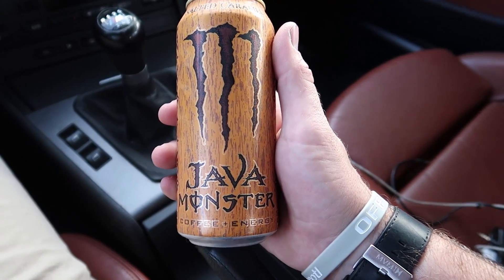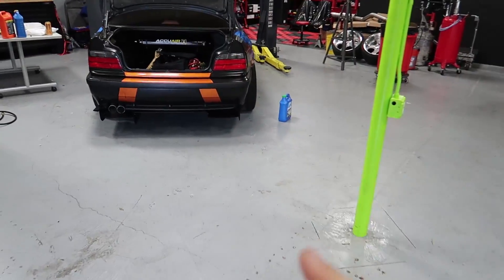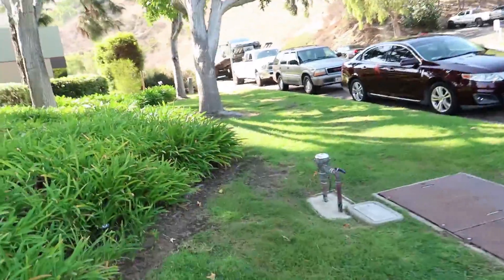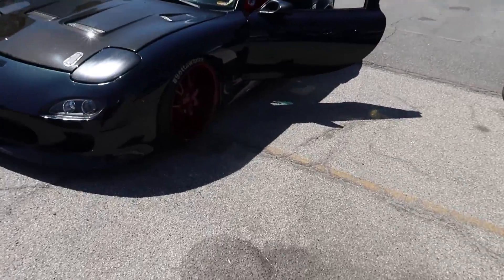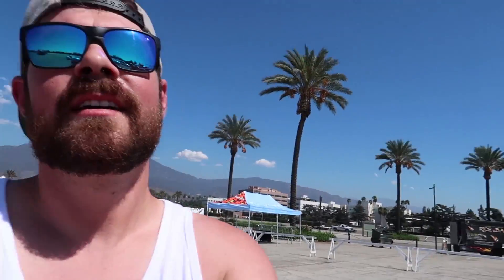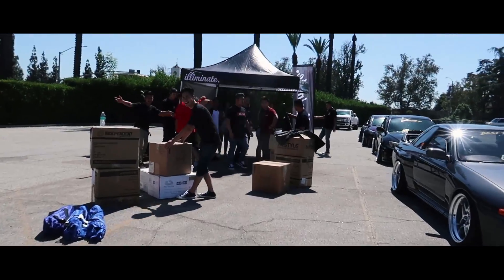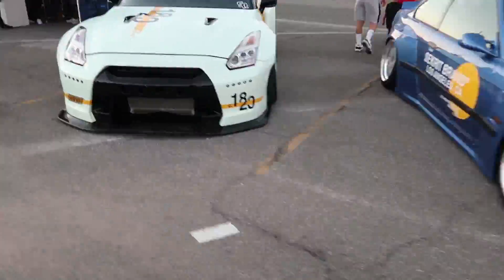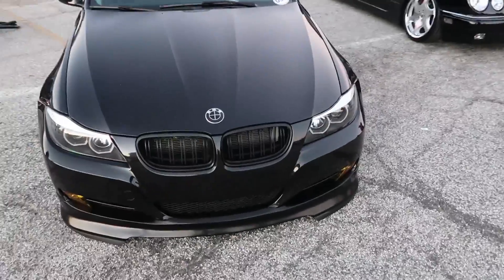SHOULD WE WIDEBODY (RWB) RICK'S TURBO PORSCHE 911?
We've been pondering this idea for a while? What do you think? We had an awesome time at Stancewars LA! A huge thank you to everyone who came out!